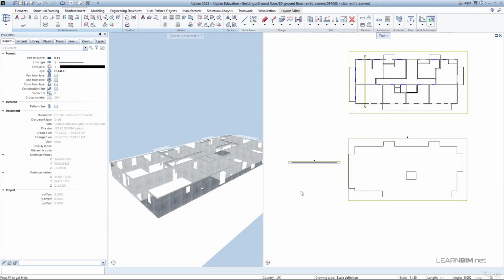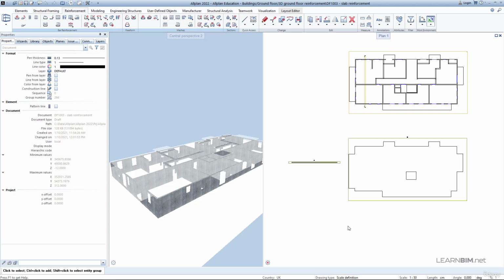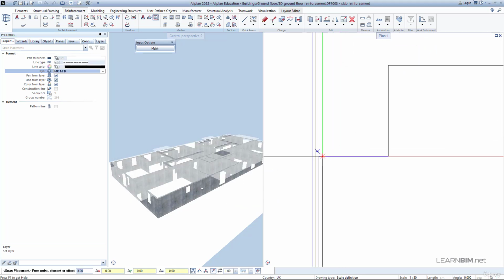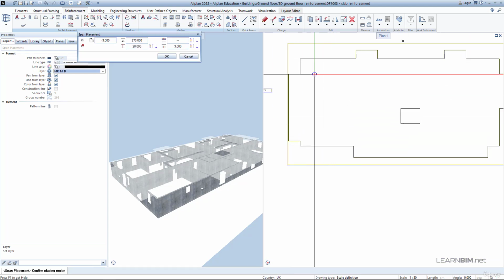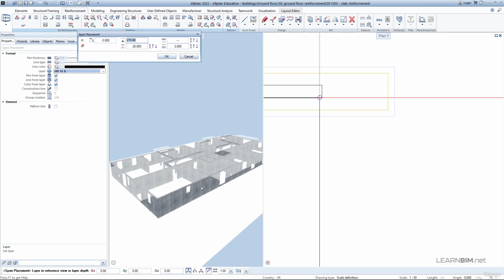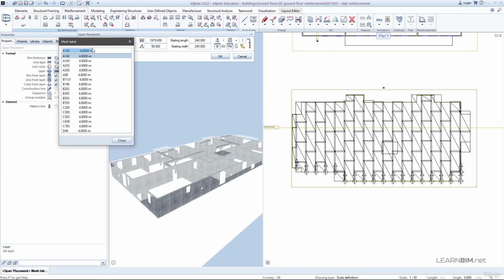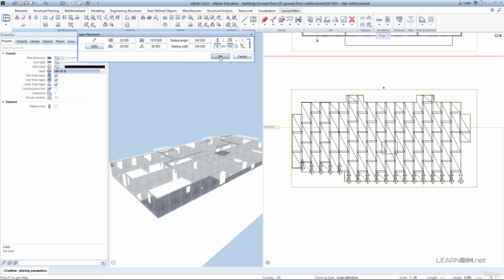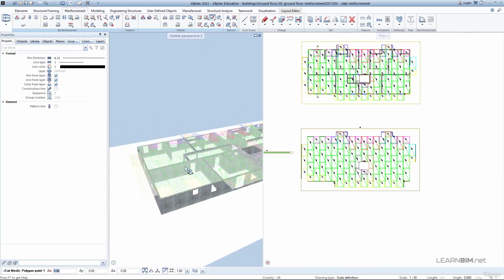97 0618 Slab lower layer mesh reinforcement